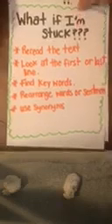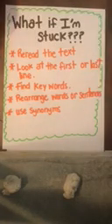6.5 Reading Lesson 1